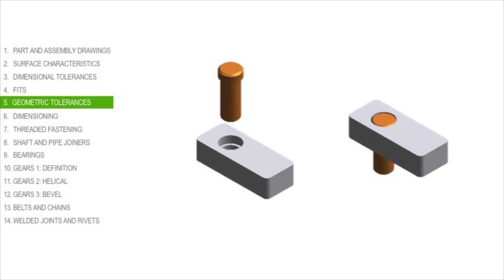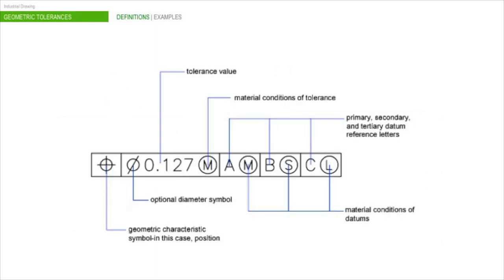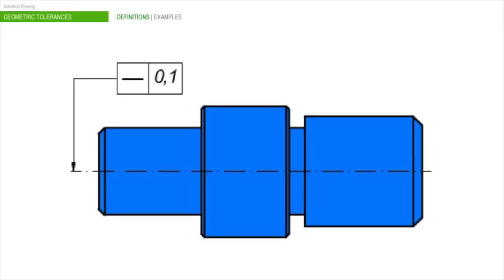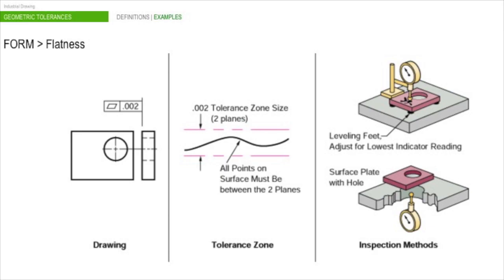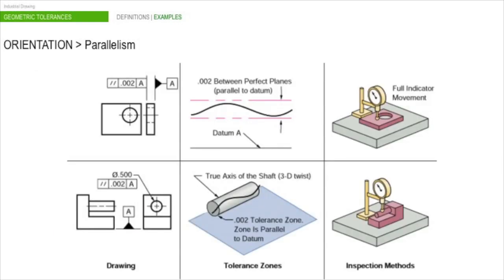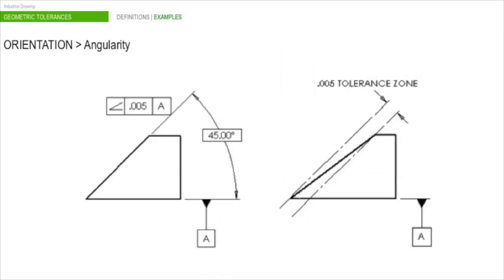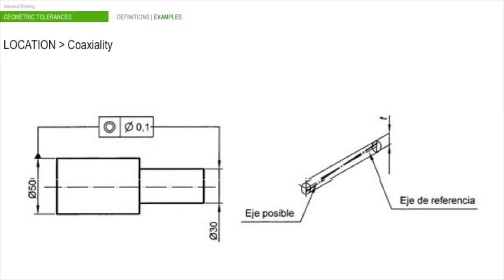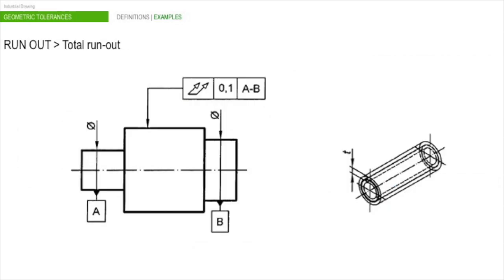Lesson05. Geometric Tolerances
Vídeo sobre: Lesson05. Geometric Tolerances